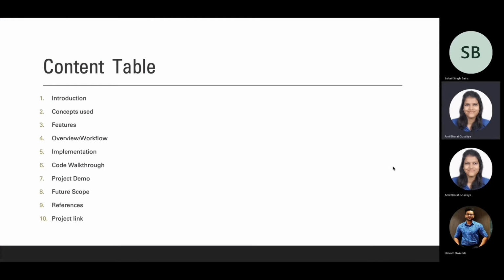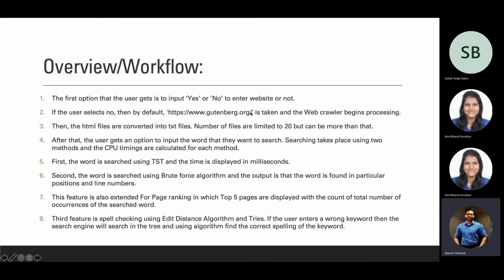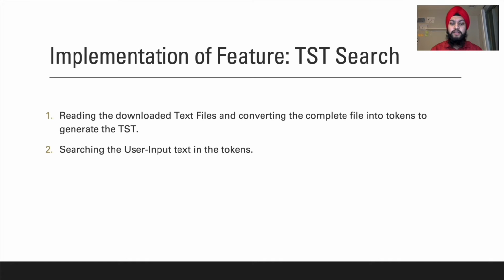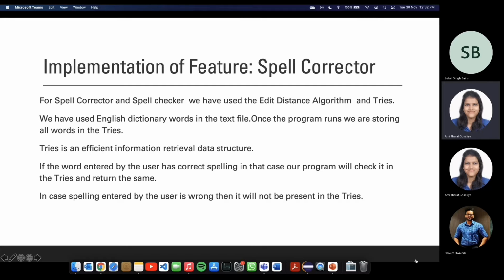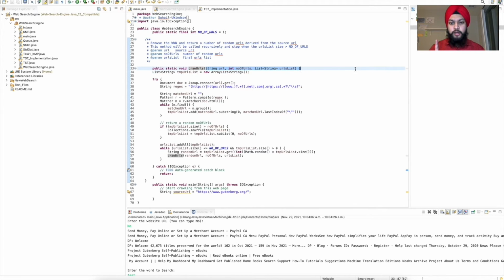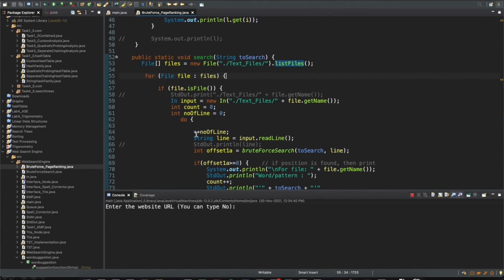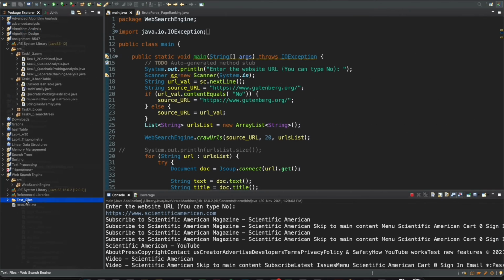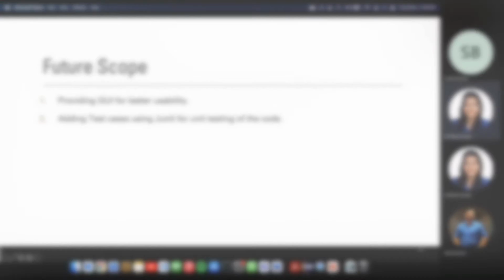Web-Search-Engine ​(Part of COMP-8547 Course) ACC Project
Contributors :
1. Suhail Singh Bains